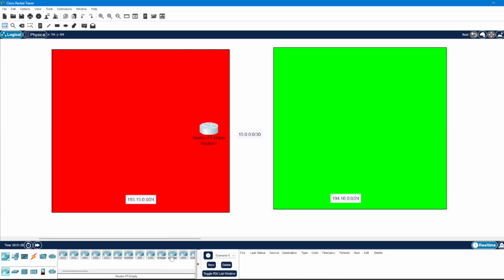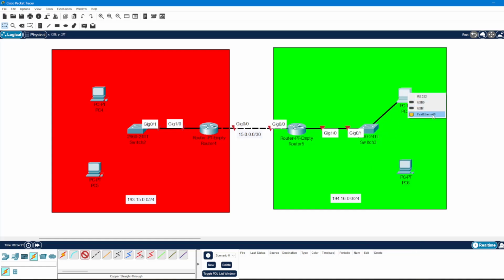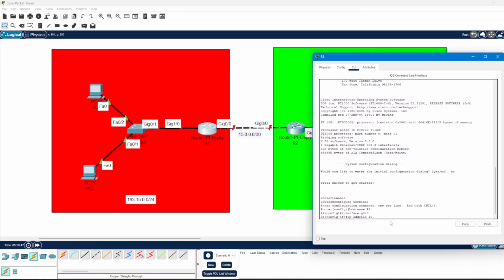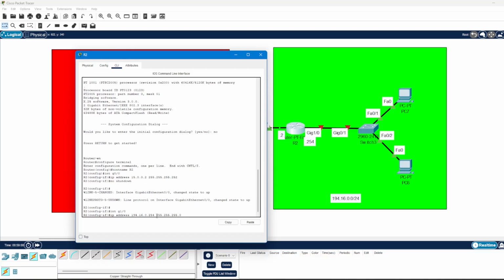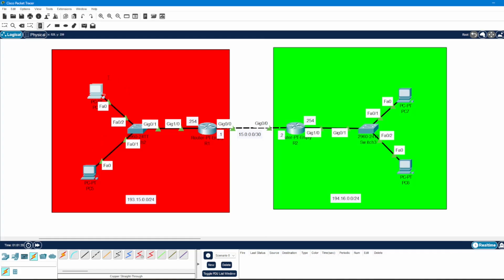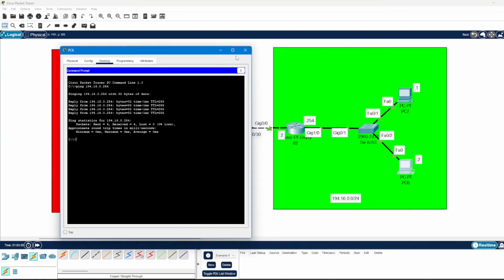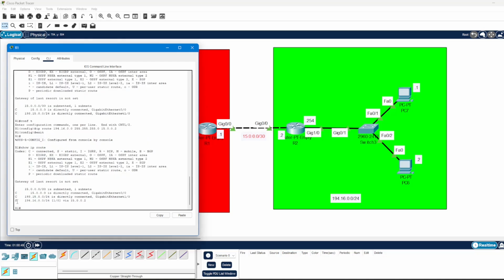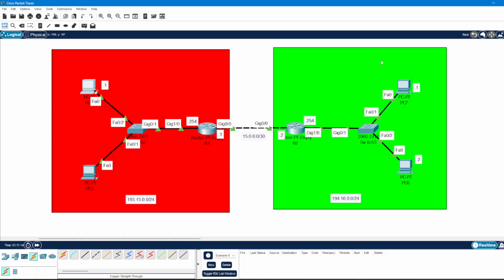Cisco PT Lab: Implementing Static Routing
In this video we will be implementing static routing in a basic PT lab.